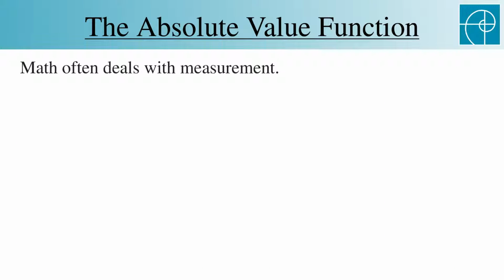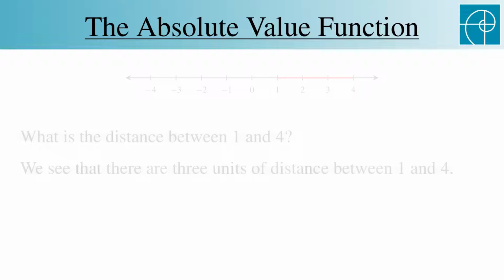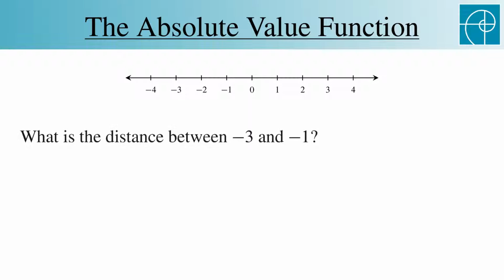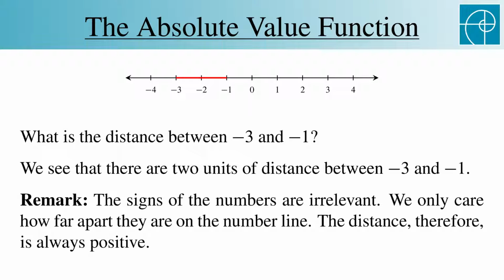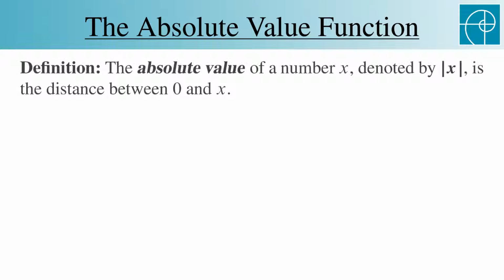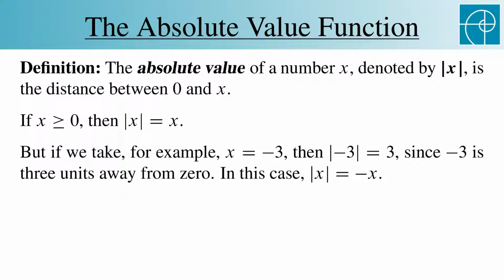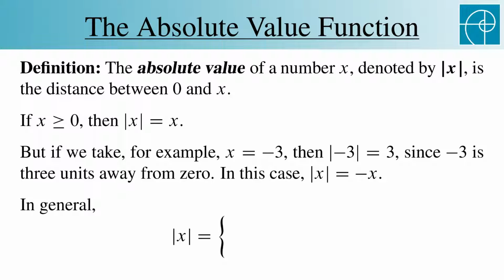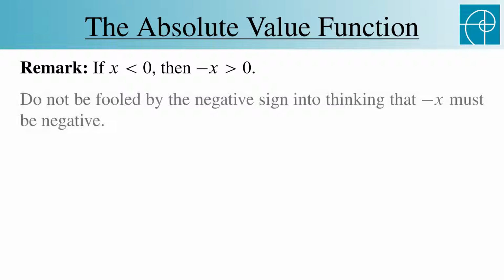1 Absolute Value